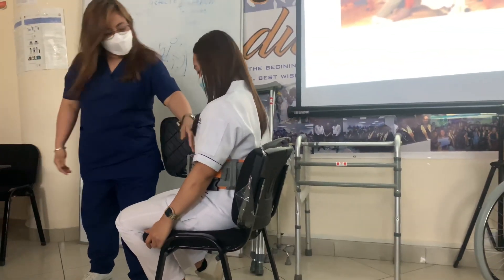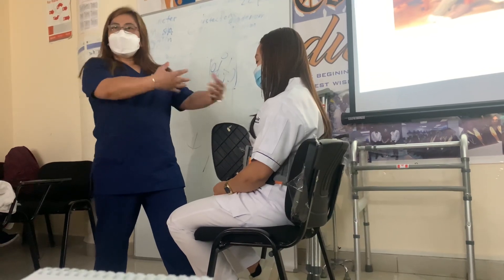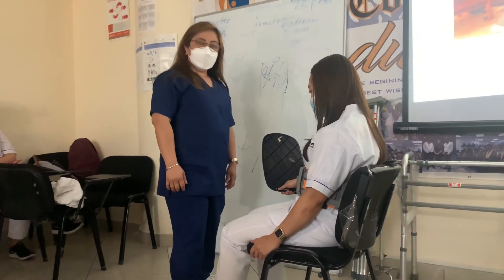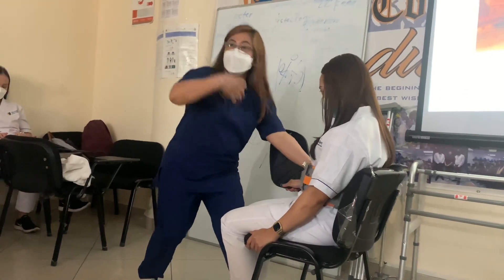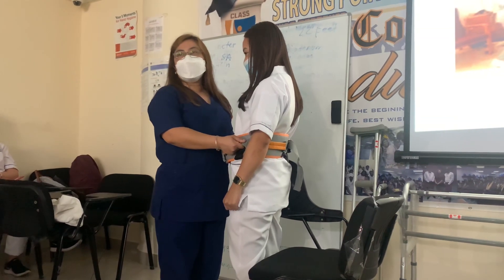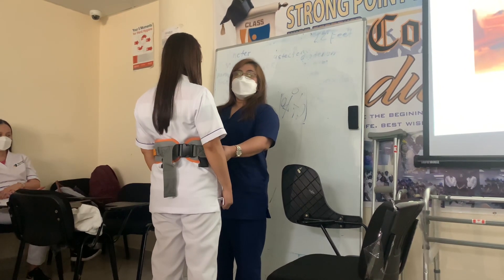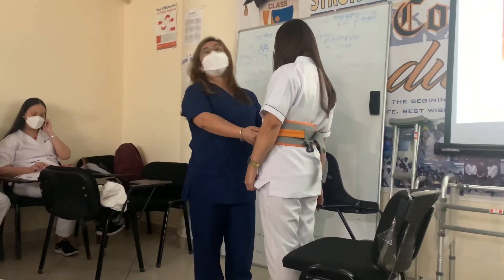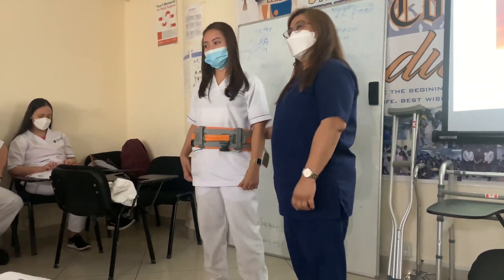Assisting patient to stand#CNA class